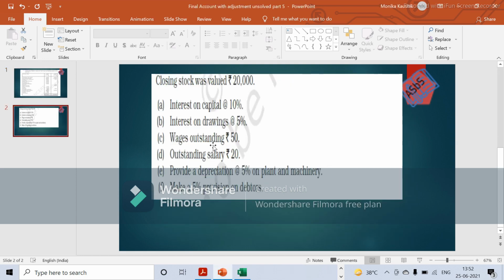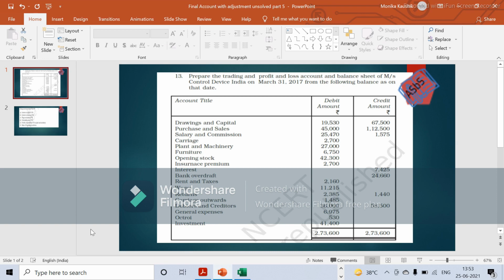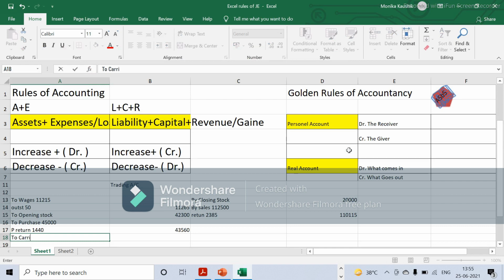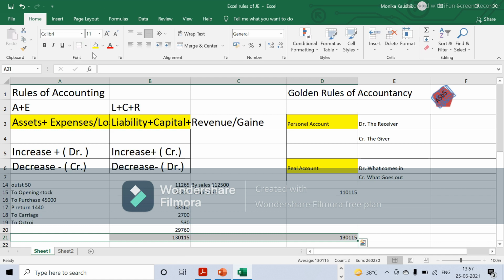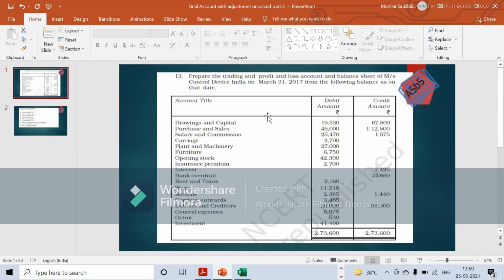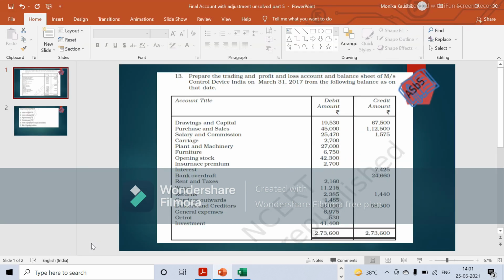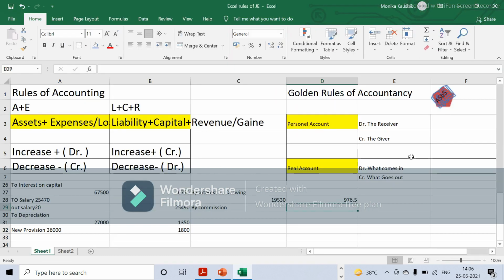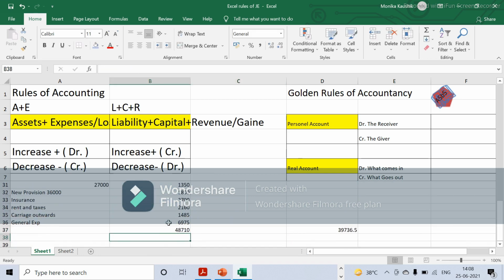Final Account with Adjustment Part 5